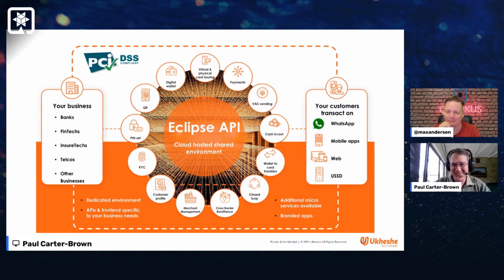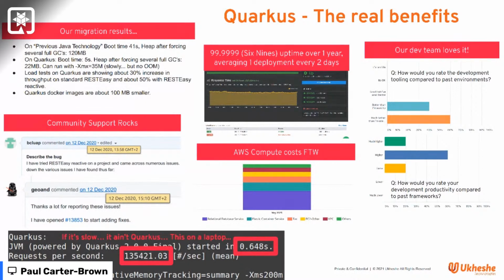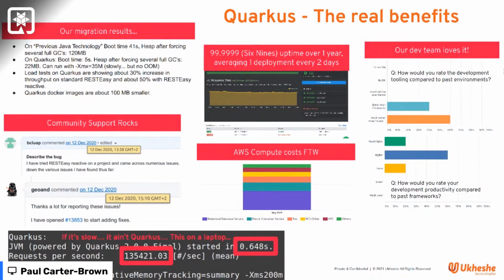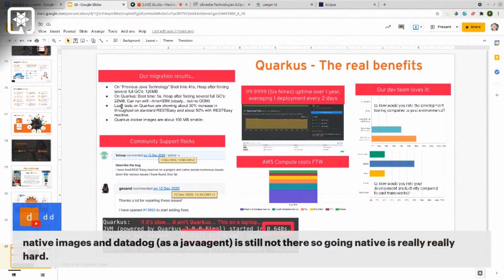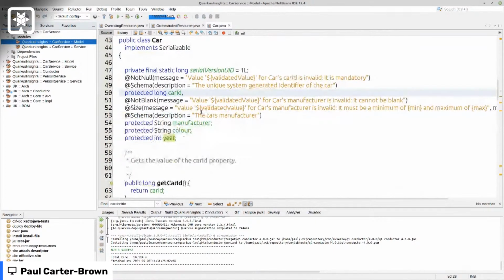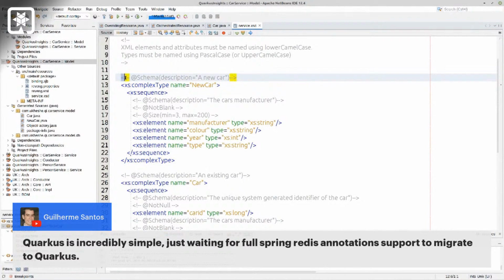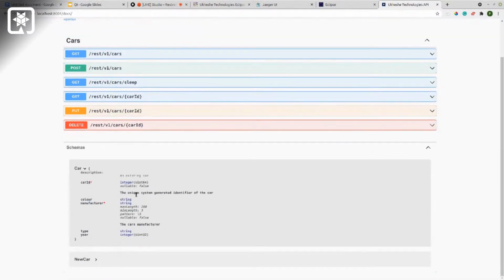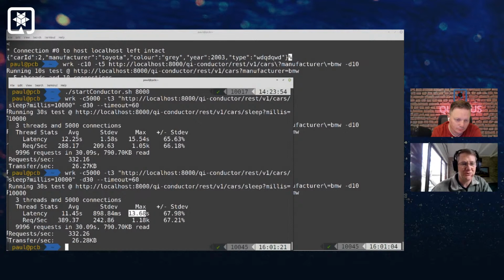Quarkus Insights #62: Paul's adventures with Quarkus in production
Paul Carter-Brown @bcluap joins us to discuss his company's experience using Quarkus in production.